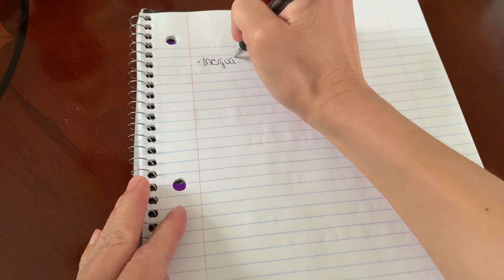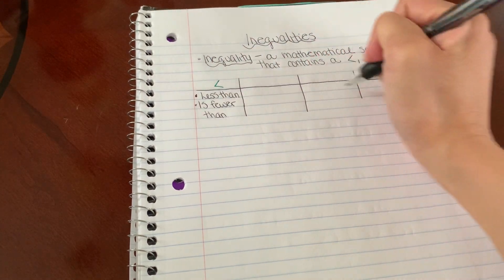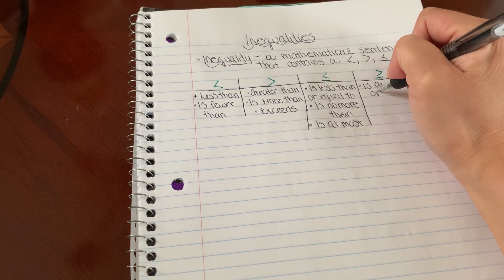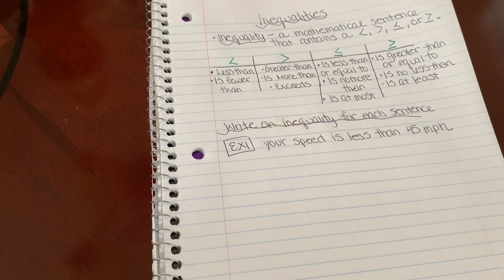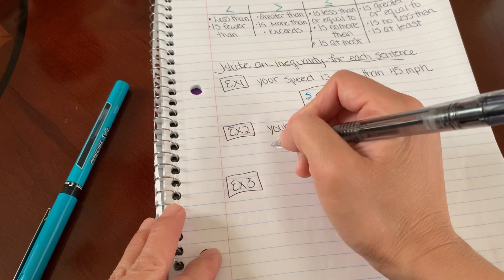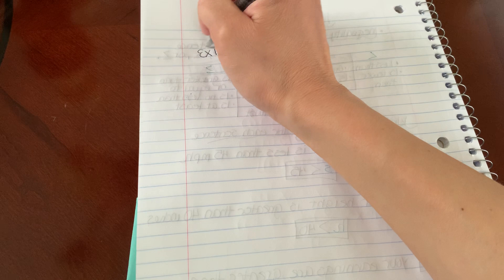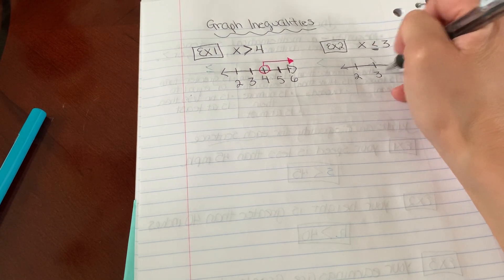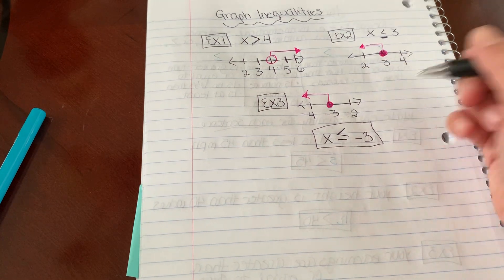Inequalities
If you teach middle school Math, check out this video all about inequalities

For more resources and everything you need to teach middle school Math, check out